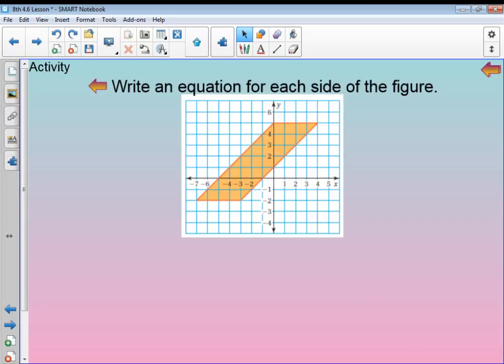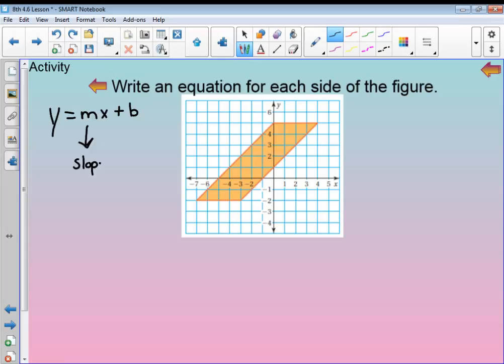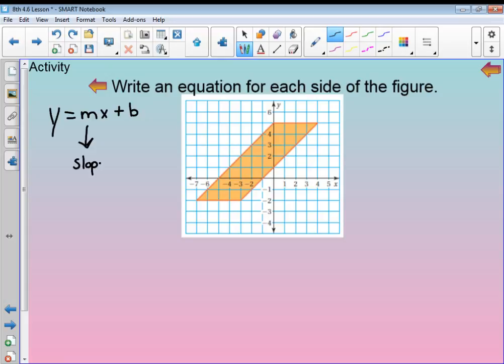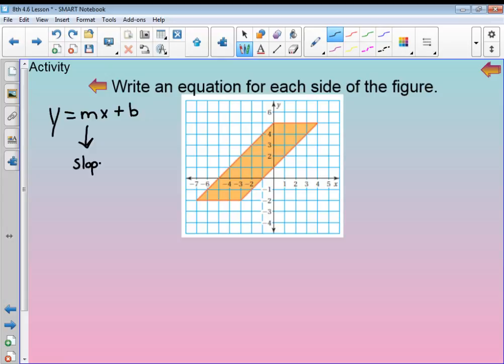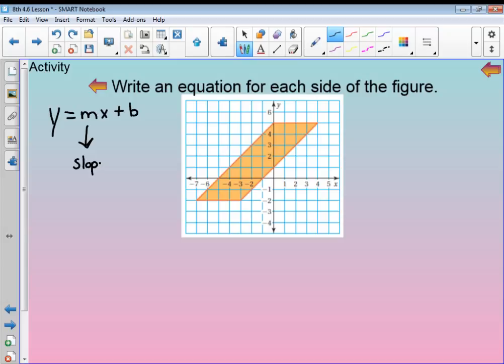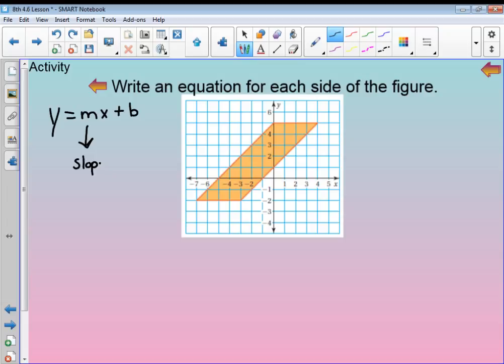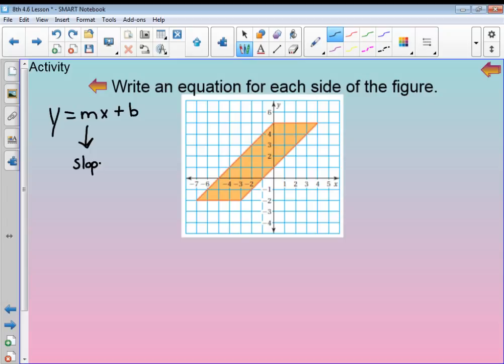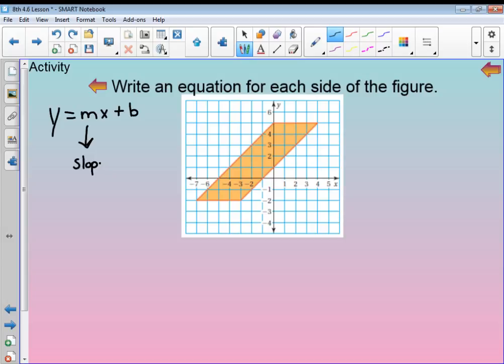8th 4.6 Activity (2 new) Slope Intercept of a Figure